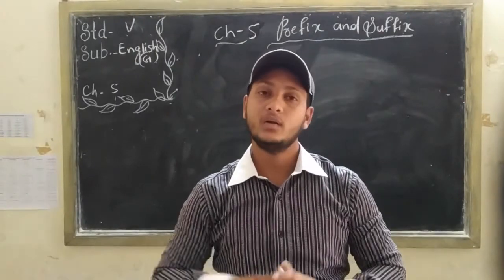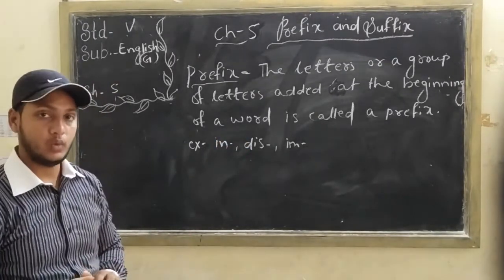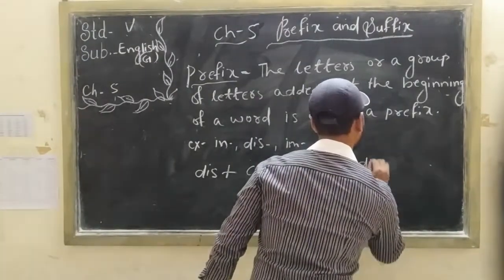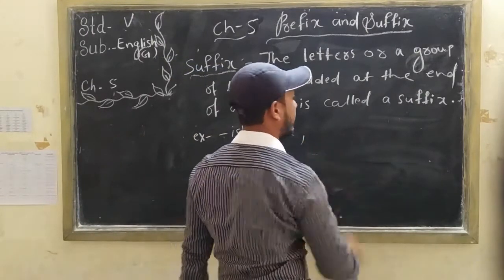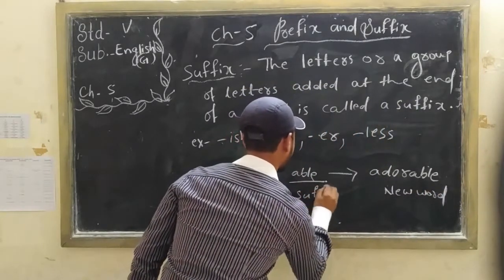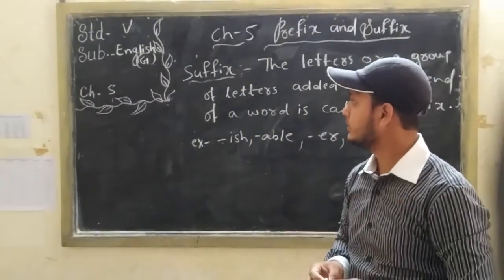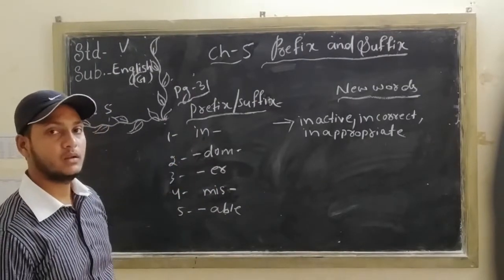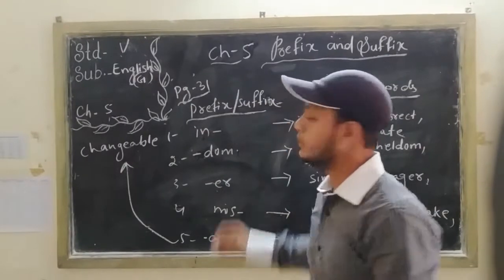Std. V, Sub: - English Grammar, Chapter No. 5, By Mr. K. Pandey